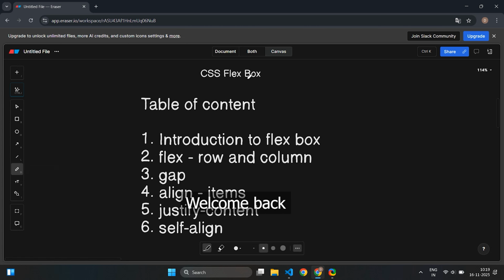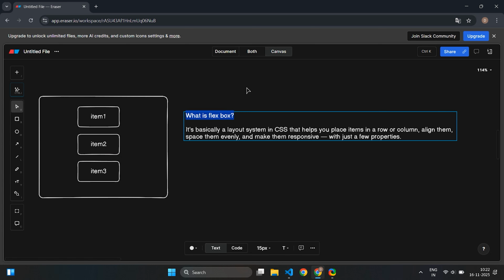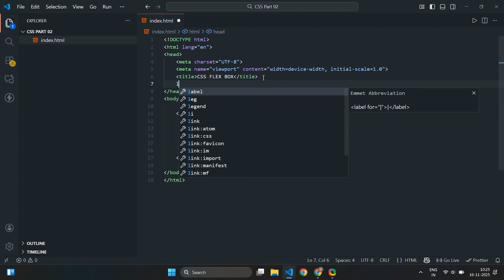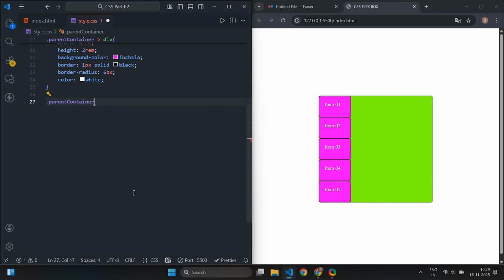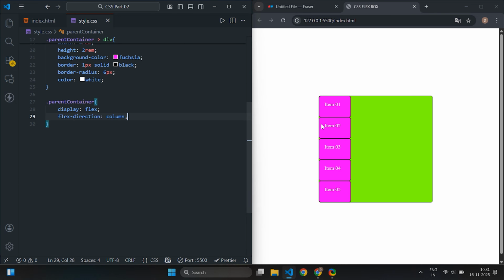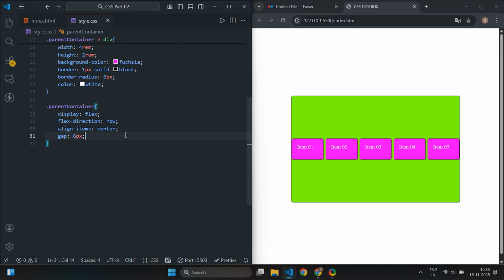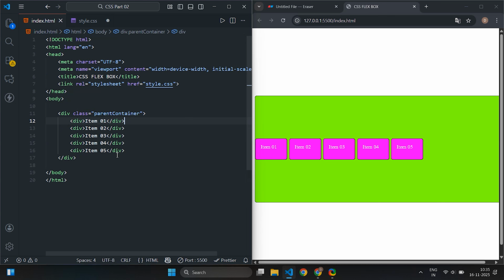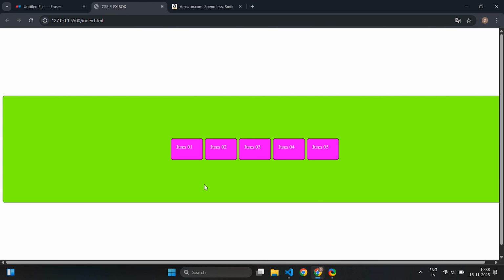CSS Flexbox Explained Super Simply! Master in just 7 minutes, align-items, justify-content | ep02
Learn CSS Flexbox in the simplest and most practical way!
In this video, I’m teaching Flexbox like a human — no boring theory, no confusion.
I’ll show you how Flexbox makes layouts easy, how it replaced the old complicated methods,
and how to use properties like flex-direction, justify-content,
align-items, align-self, and gap with real examples.

After this video, I guarantee you will feel 100% confident using Flexbox in your projects.

🔥 Time Stamps -

00:00 Introduction
00:28 Why we needed Flexbox before
01:02 What is Flexbox?
02:50 How display: flex works
03:02 Flex direction (row, column)
03:54 Align items (vertical alignment)
04:30 Gap
04:51 Justify content (center, etc.)
05:37 Align self
06:26 Real usage examples for web developers

flexbox for beginners
learn css flex
flexbox explained
css layout tutorial
how to center using flexbox
flex direction justify content align items
flexbox complete guide
css display flex explained
easy flexbox explanation
master flexbox in 10 minutes
web development basics
responsive layout tutorial,
Learn CSS,
Master Css course,
css course for beginners
learn display flex
display flex learn for beginners
CSS display flex tutorial for beginners
Learn CSS from Scratch
Learn CSS for beginners course
Learn flex direction for beginners
Learn CSS in english
CSS flex box tutorial in english
Display flex in css